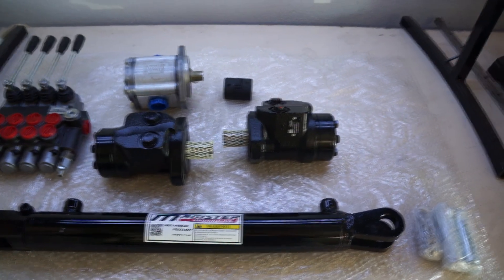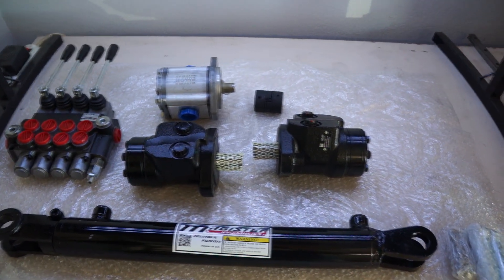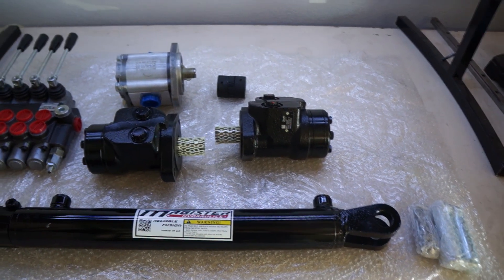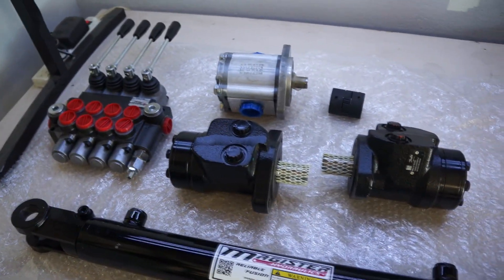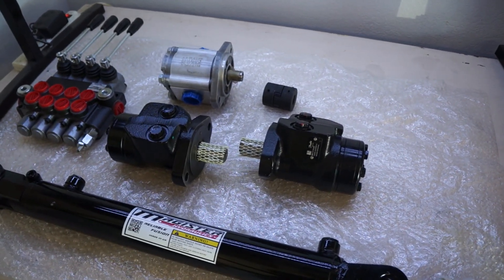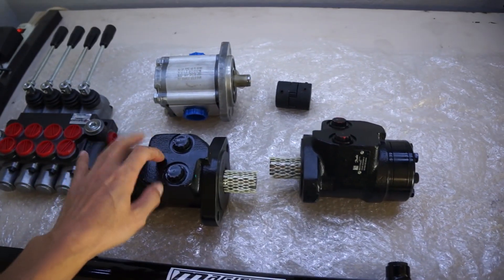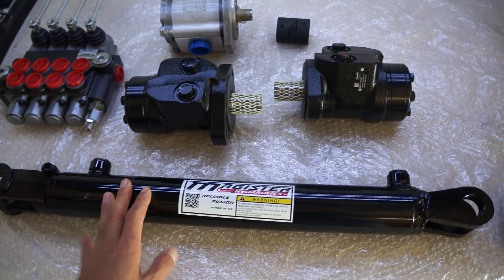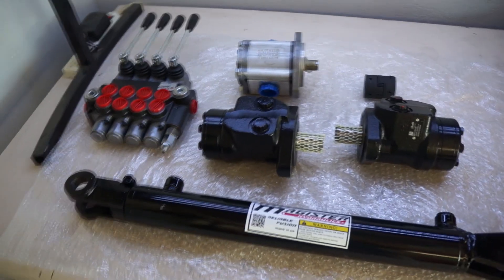DIY Hydraulic Mini Skid Steer Loader powered by Lithium Ion (Part 1 the chassis)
Hi all,
Please follow me on this journey of building a DIY electric Mini Loader, run with Hydraulic and powered by Lithium Ion salvaged from electric car.  I will try my best to update weekly from today.

Dimension:
36" width
60" length
35" tall
Weight: estimate 1000lbs